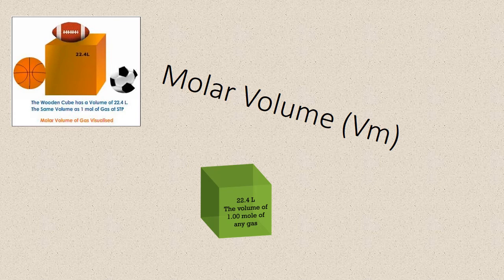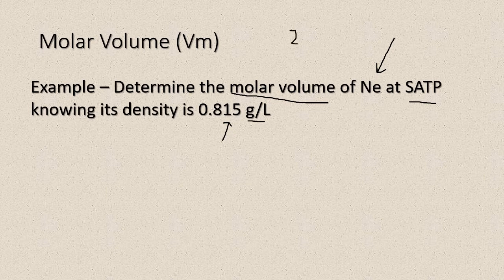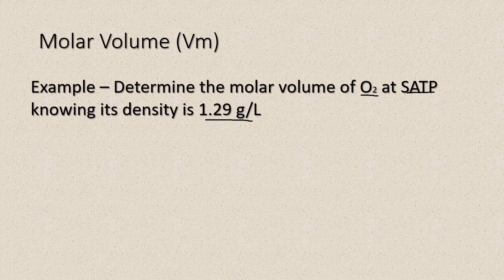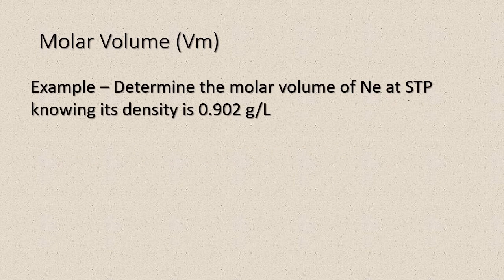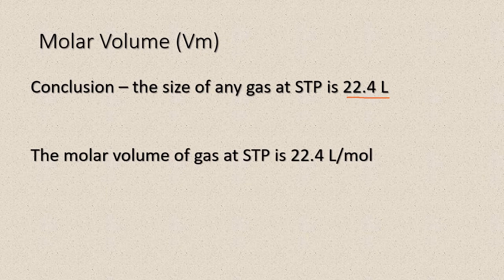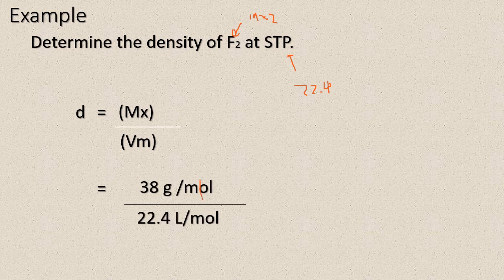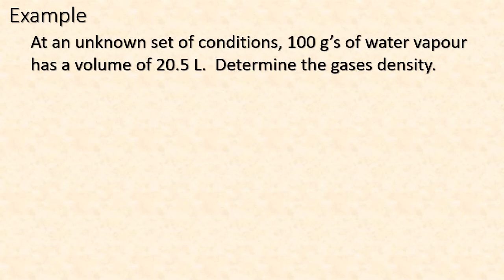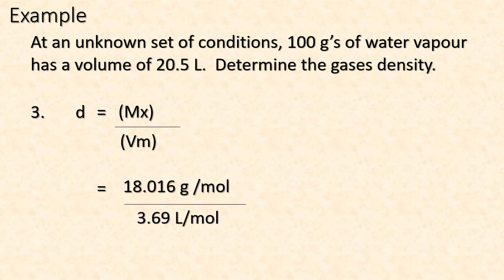Molar Volume (Vm)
In this video, the molar volume of a gas is examined.

Mole Wear!!!